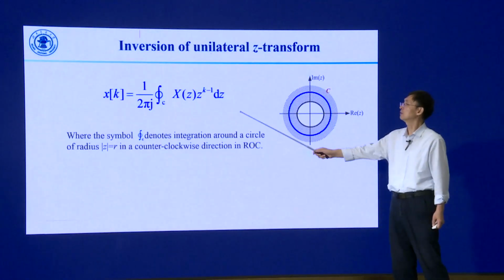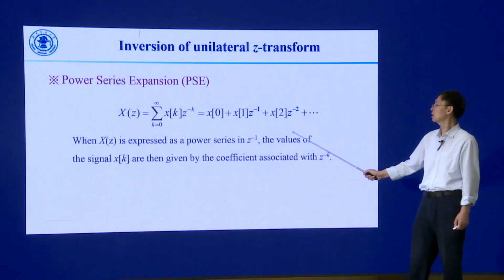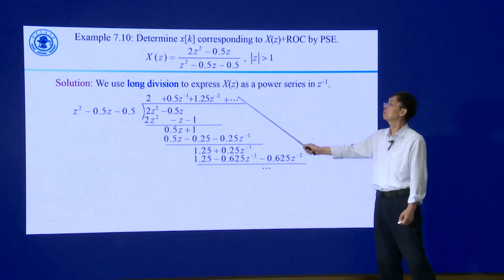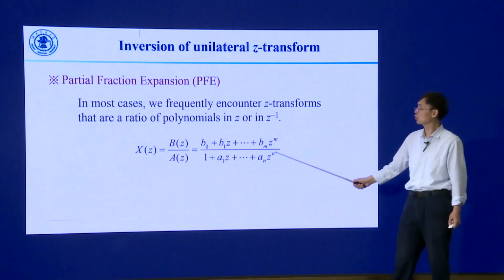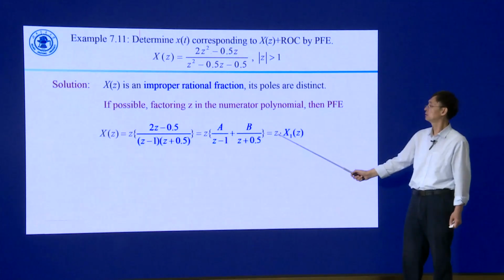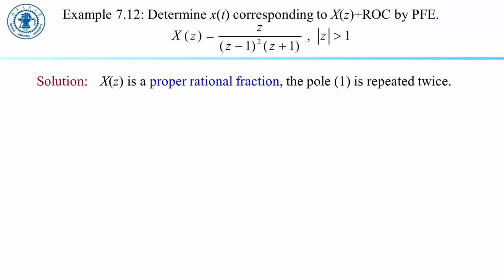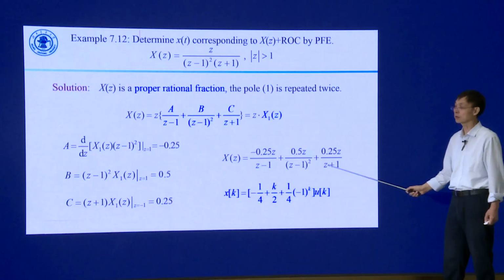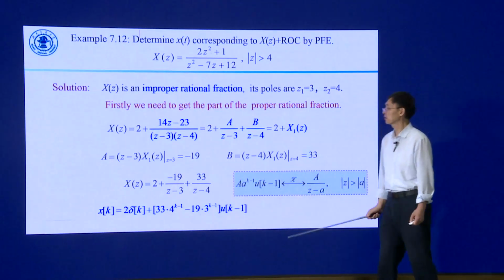第七章第四节